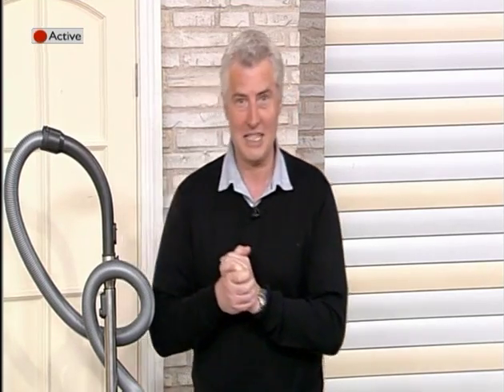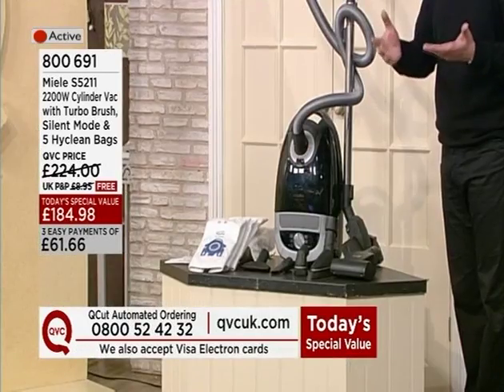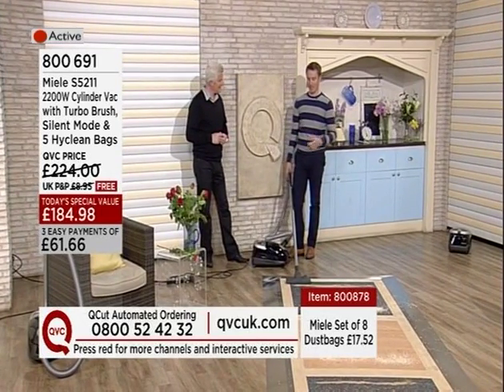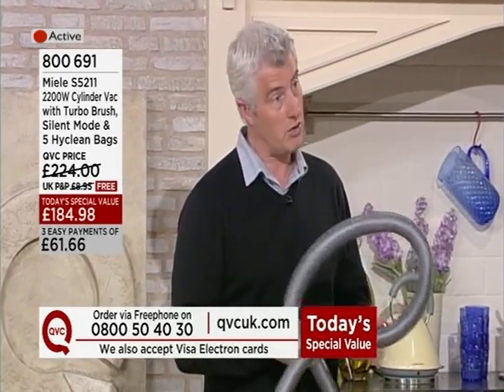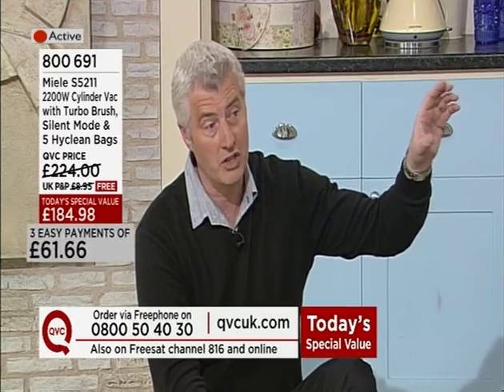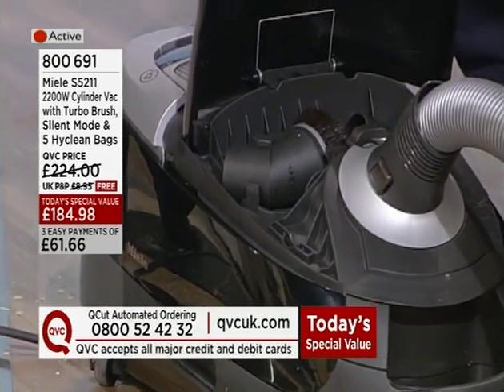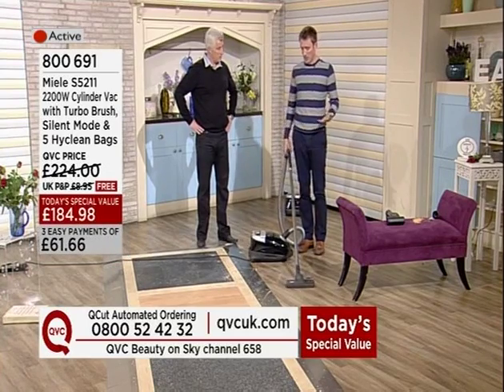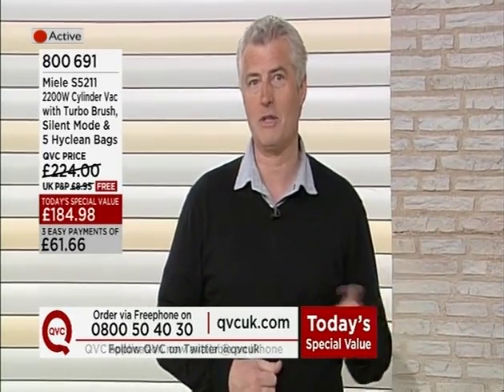Miele S5211 Vacuum Cleaner Being Demonstrated on QVC UK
Here is an early QVC Miele demonstration featuring the base model S5 cylinder vacuum cleaner.

Check QVC UK's website for current pricing and availability.